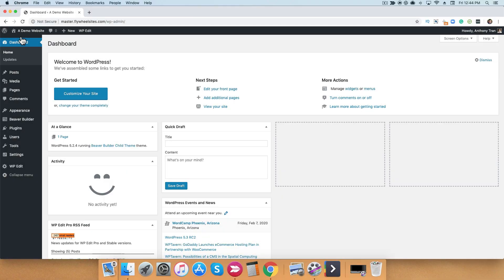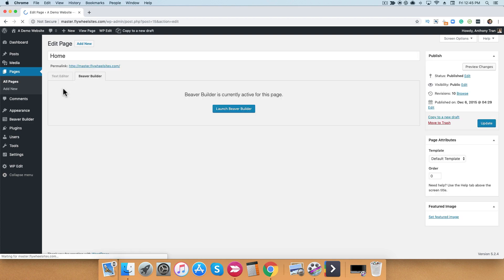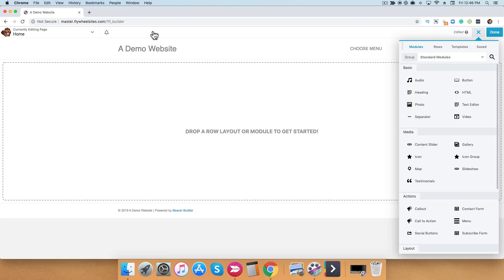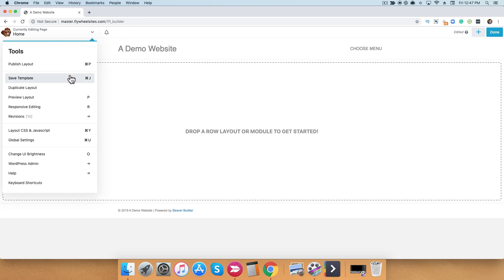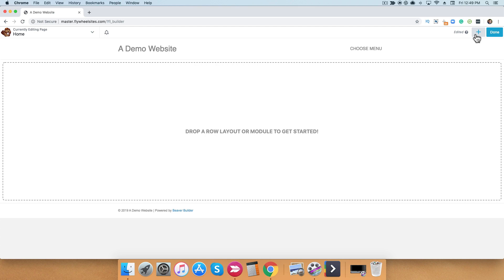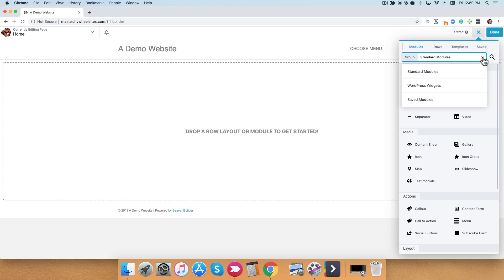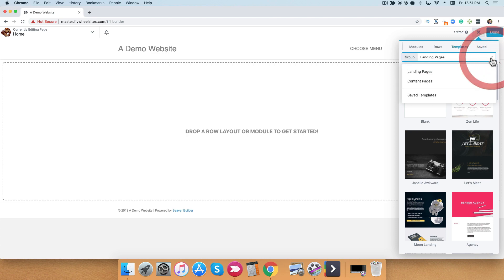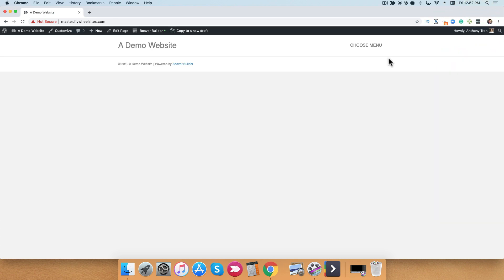Tour of Beaver Builder Editing Page (Get Started With Beaver Builder)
Are you wondering how to get started editing WordPress pages in Beaver Builder? In this video, you will get a quick tour of the Beaver Builder page builder editing page.

SHOW NOTES

0:00 — Intro
0:05 — Open Beaver Builder Page Builder Editor
0:59 — Getting Started Tips WordPress Block Editor
1:17 — Beaver Builder Tools Menu
1:45 — Beaver Builder Articles
1:55 — Beaver Builder Content Panel
3:03 — Save or Discard Changes in Beaver Builder?
3:11 — Keep Watching Overview of Beaver Builder Settings Page

In this Beaver Builder tutorial video, Anthony Tran from Beaver Builder walks you through how to get started with Beaver Builder by giving you a quick tour of the Beaver Builder page builder editing page in WordPress.